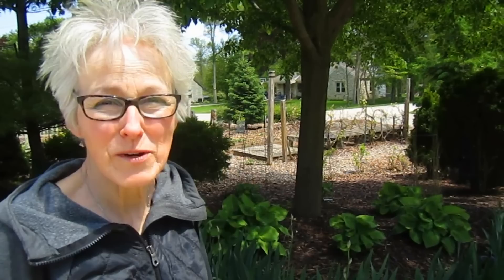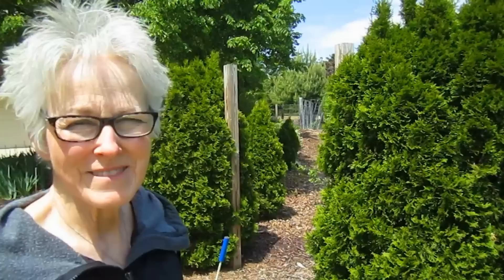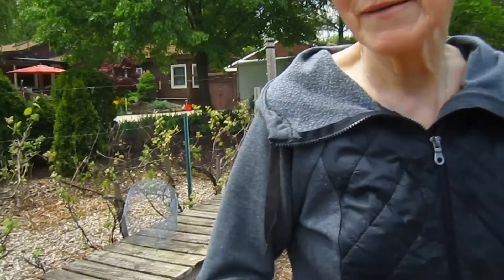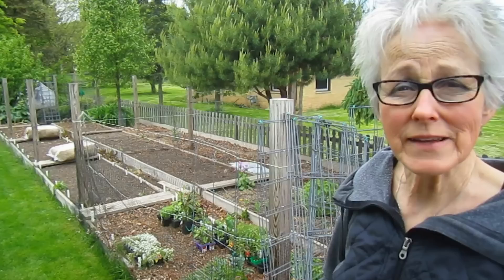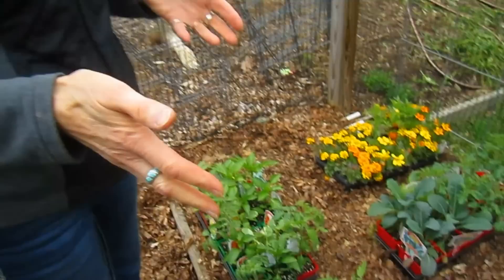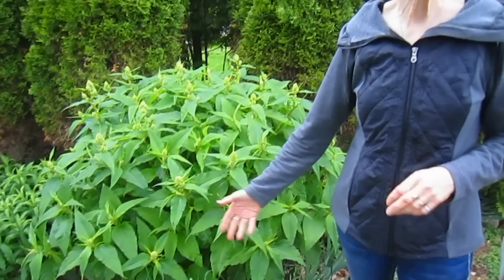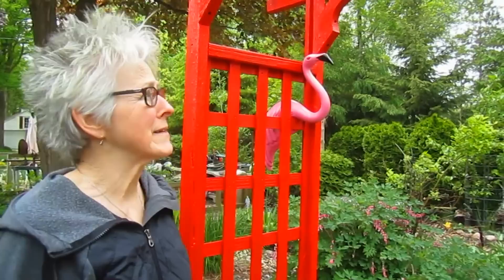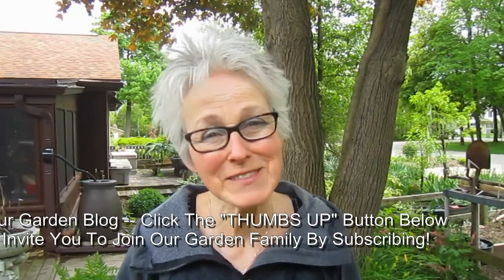May Garden Tour part 3 - Wisconsin Garden Video Blog 764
- - - We had to wait another day to begin the video of our May Garden Tour Part 3.  It simply got too cold, windy and rainy again as it has been most of May.  Today we will visit our North garden area where we have identified two more areas we will need to reclaim.  The biggest project will be deciding what to do with the area that contained the Raspberry Jungle that we tore out last fall.  The raspberries just got out of hand taking a day or two just to create pathways to get to all the berries.  We stopped picking after 90 quarts. You will also get a sneak peak at some of the plants we recently selected to test out in our eclectic experiment garden this year.  We also visit our raised beds where we usually plant vegetables and flowers and swing around along the Westside of our property where we have two little ponds and many more plants to see.  We’d love it if you tag along with us as we visit all of our plants.